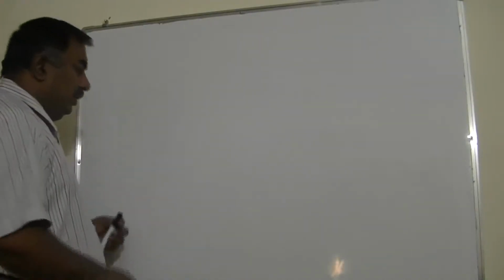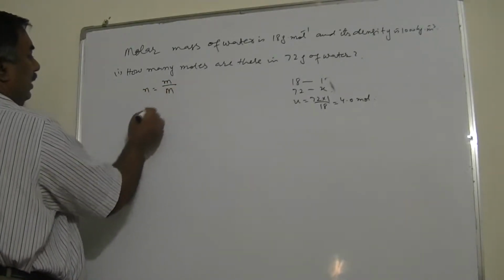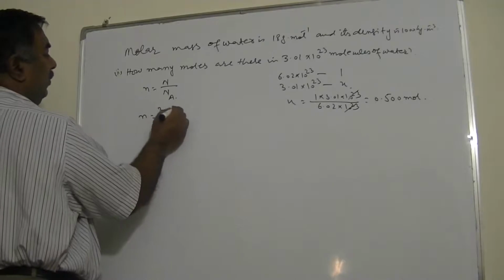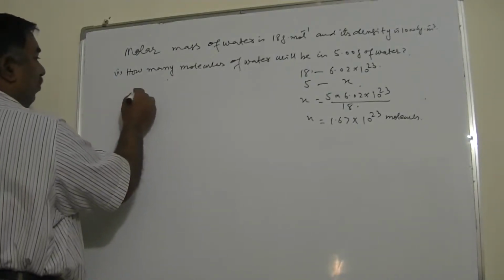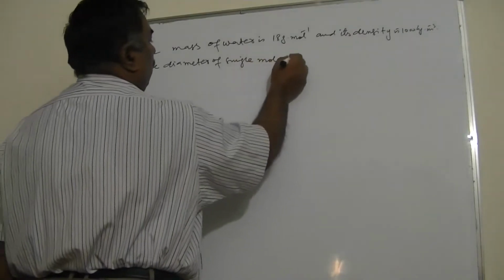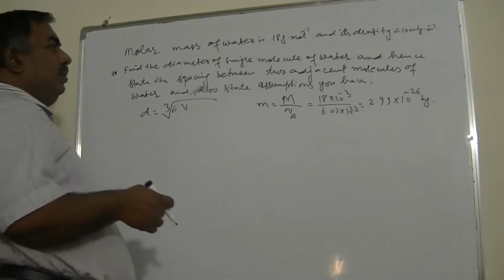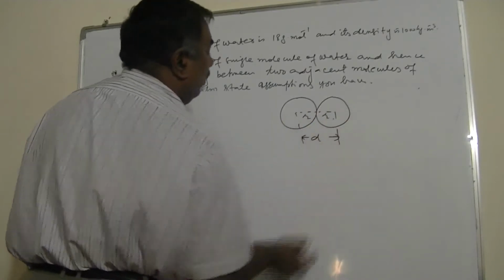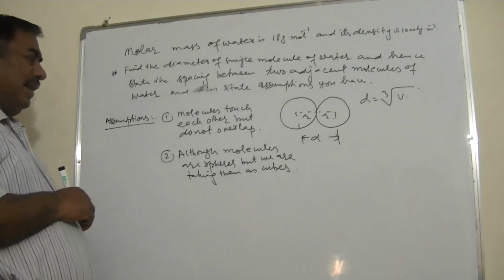Calculation Of Moles And Diameter Of A Molecule